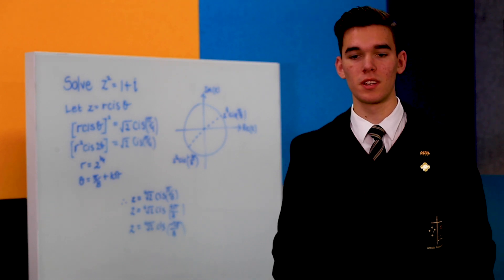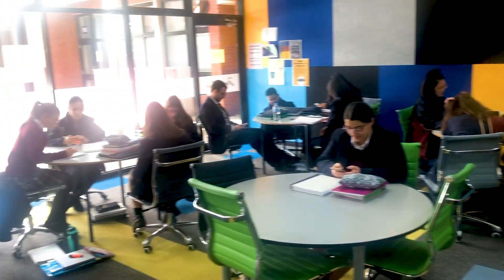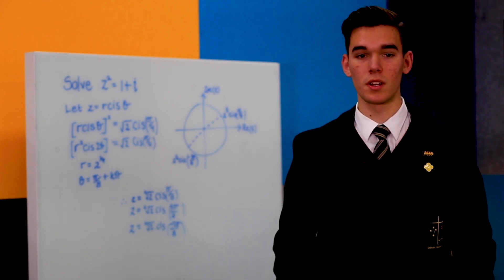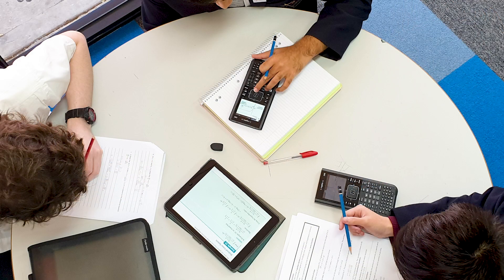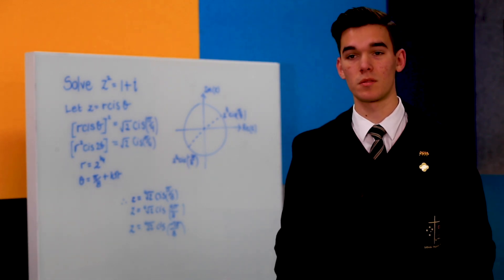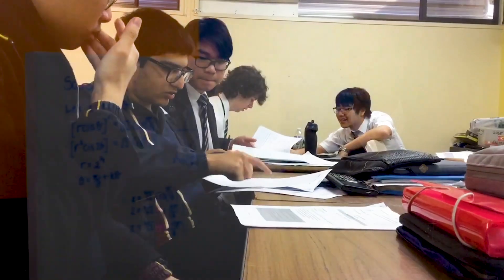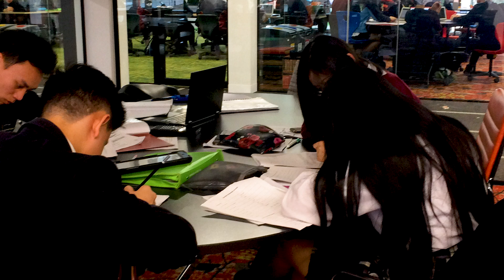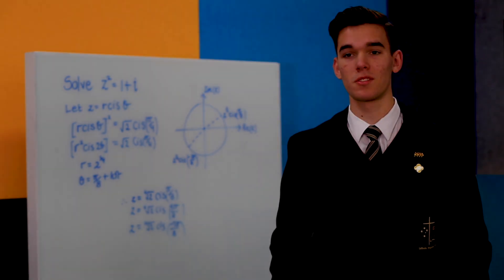Maths Methods - Catholic Regional College Sydenham 2020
Catholic Regional College Sydenham is a catholic senior secondary college in the west of Melbourne. A specialist year 11 & 12 College, it is unique.